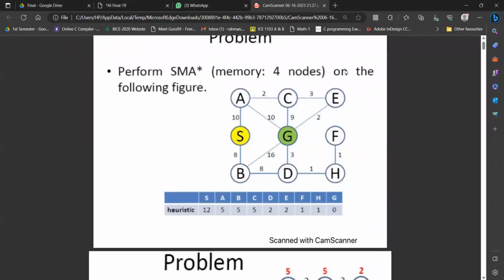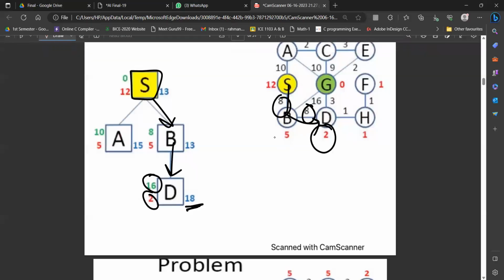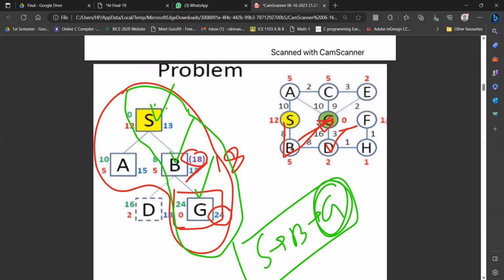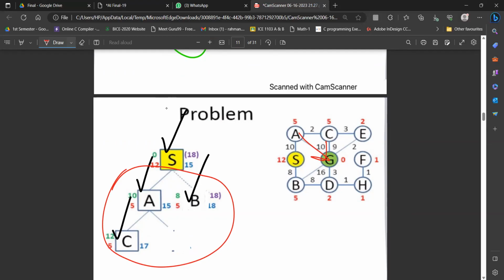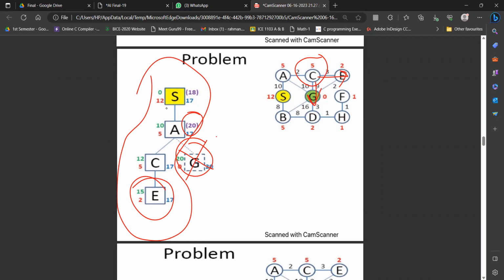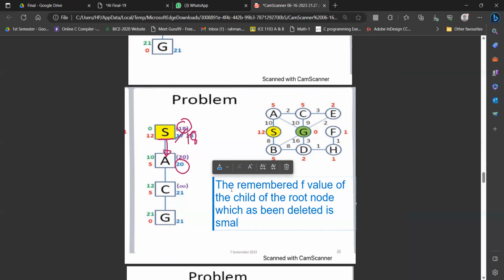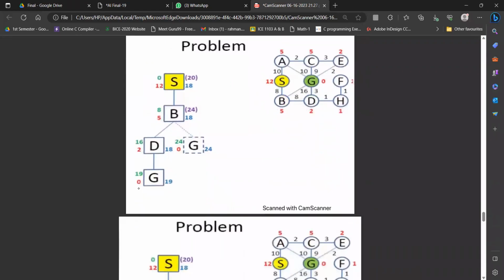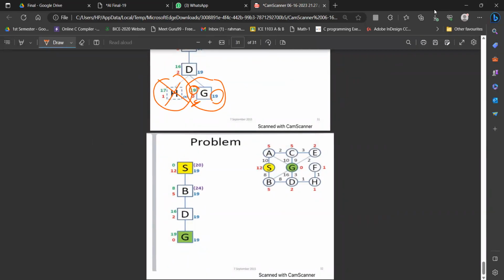Simplified Memory Bounded A* Search SMA* | Informed Search | Artificial Intelligence |Engineering